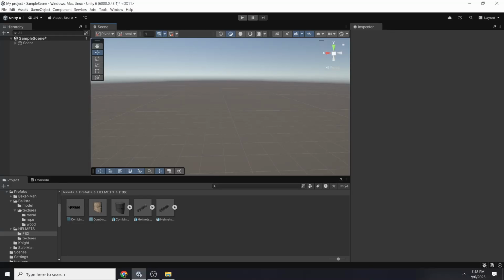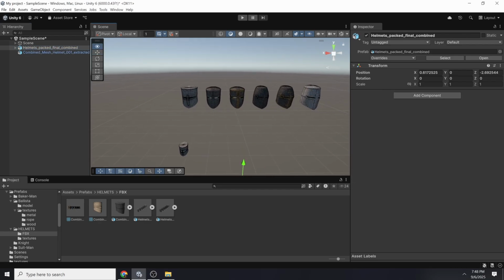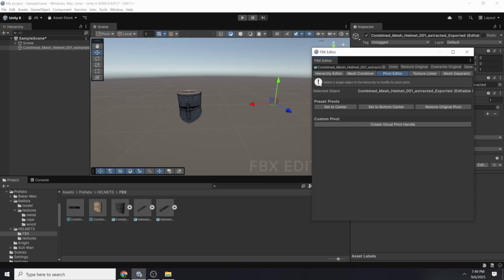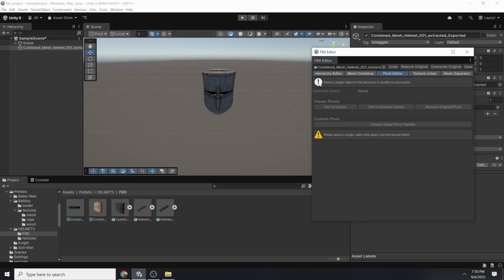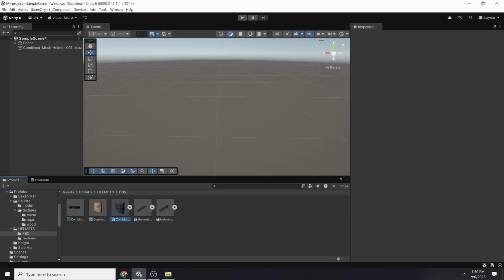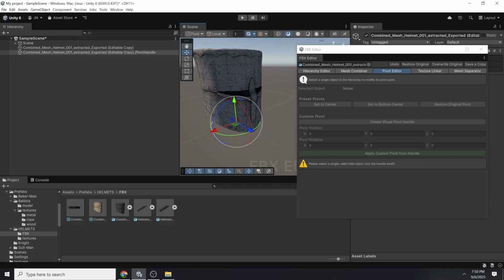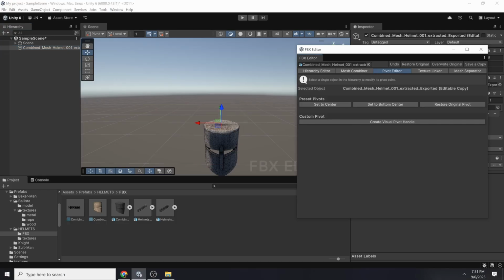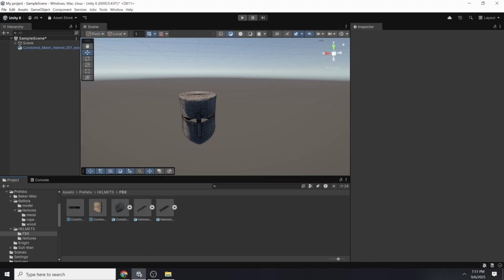FBX Editor | Pivot Editor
PIVOT EDITOR FEATURES:

● Visual Pivot Handle: Creates a movable and rotatable handle in the scene for precise, visual pivot placement.

● Apply Pivot: Sets the new pivot by modifying mesh vertices, ensuring the object's visual position doesn't change.

● Preset Pivots: Instantly set the pivot to common locations like the object's geometric center or bottom-center.

● Restore Original: Reverts an object's pivot and mesh data back to its state from the original source file.

NOTE:
● Incorrect shading seen after applying custom pivot in video, is fixed in current version.

Model Credit: Medieval Pack Bundle, Jama Jurabaev